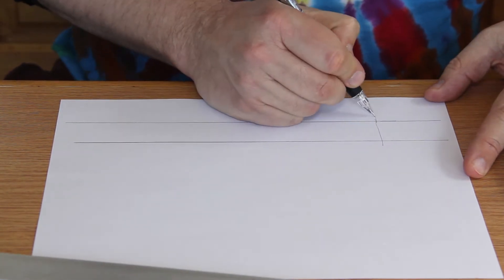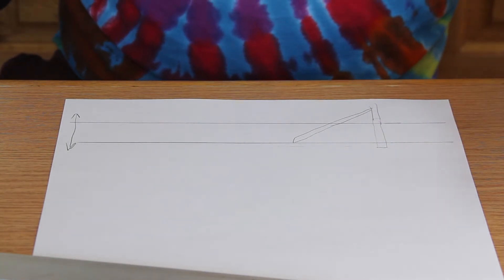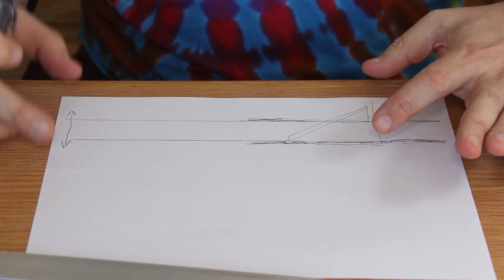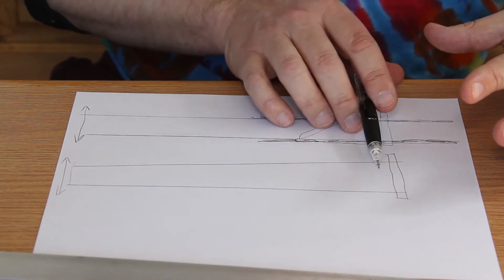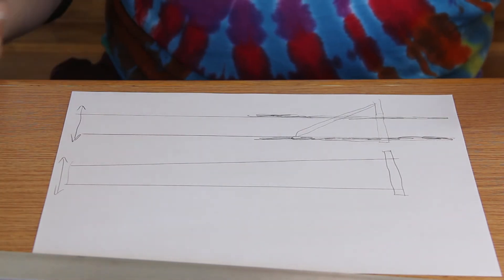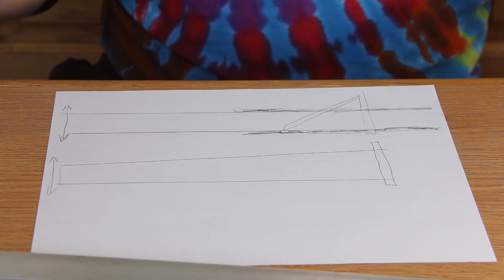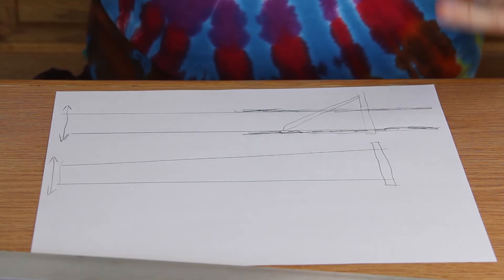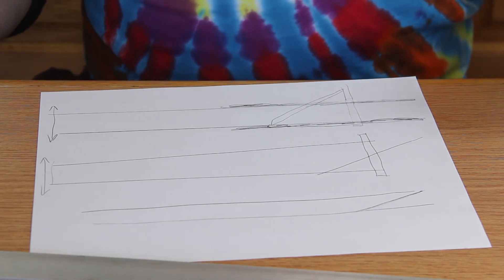F1D vLog Episode #13 - Basic spar engineering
Spar engineering

A simple overview of how models can be built, with options for the end user.